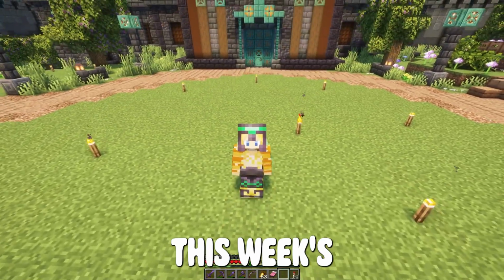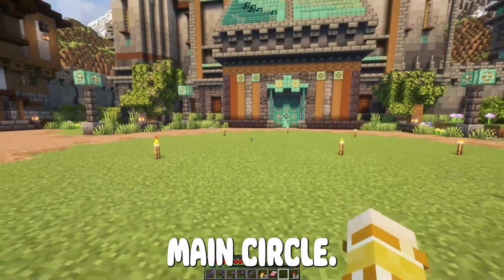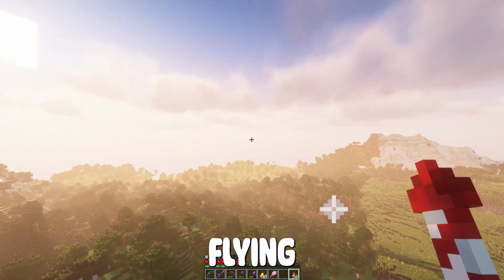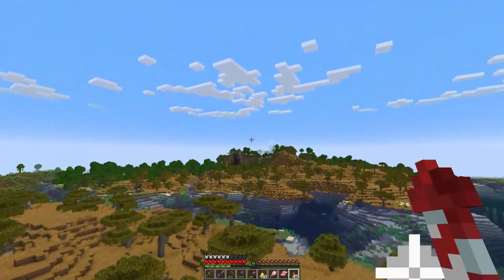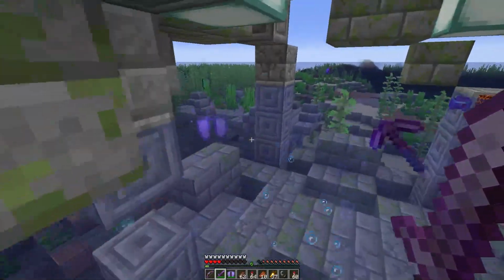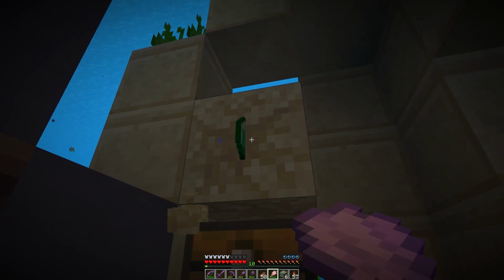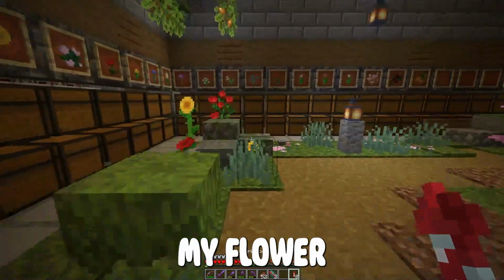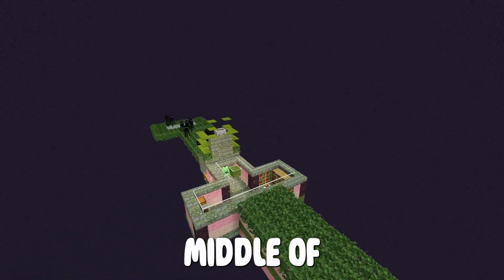Finishing My Tuff Castle in Minecraft Survival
I've been loving all the new Minecraft 1.21 blocks from the Tricky Trials update in my let's play world. Today, I continue working on my Tuff Castle and I accidently make more progress in the world because of a computer glitch. I hope you enjoy the speed builds and the fun adventures in this episode.

My Minecraft Survival Let’s Play series continues into season two along with the new 1.21 Tricky Trials update. My goal is to continue my long-term world and explore everything 1.21 brings to the game while I create my perfect medieval and fantasy world.
⭐ My ACNH and Cozy Game Channel  @KatieTwinkle
⭐ABOUT ME
I currently live in Wisconsin, USA with my wonderful husband. A variety of video games styles have been a part of my life, but I’m partial to creative and cozy games. I struggle with multiple medical issues, so video games help maintain my emotional health. Creative games feed my artistic side and I love creating digitally. My channel features speed builds and content from games such as Minecraft, Animal Crossing, Palia, and others.
⭐GAME INFORMATION
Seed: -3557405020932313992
Resource Packs: Vanilla Tweaks
Shaders: Complimentary Shaders Reimagined
Game Mods: I play modded Minecraft in a mostly-vanilla fashion, similar to most content creators. I use some mods for game performance and content creation purposes. These are Fabric and Fabric API, Replaymod, Freecam, Collectivity, Continuity, Entity Culling, Mod Menu, Iris, Sodium, Lithium, and Indium. Others are to make things easier and more enjoyable for myself. I highly recommend these in your single player games;  Justmobheads, GUI Compass, Falling Leaves, Treeharvester, Fresh Animations, Visuality, and Logical Zoom.